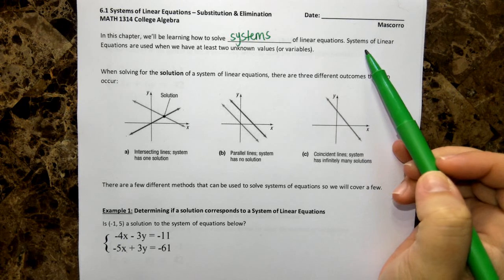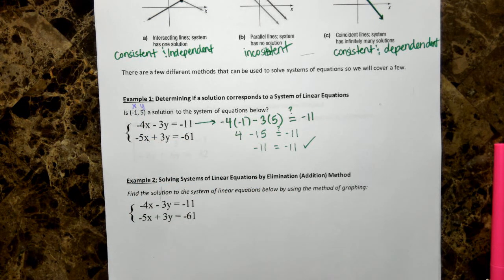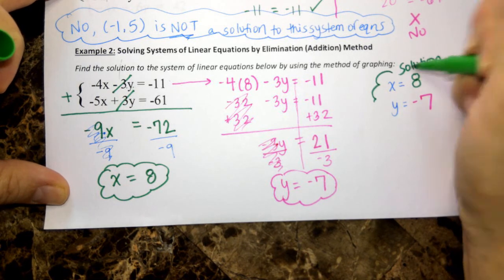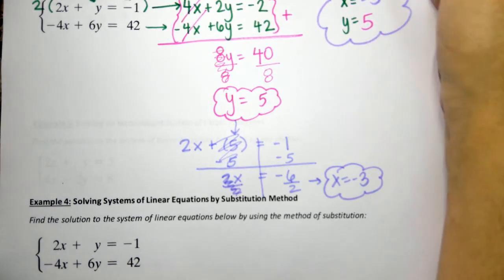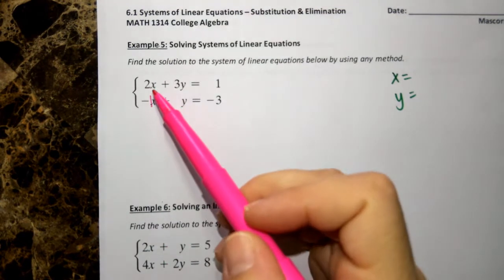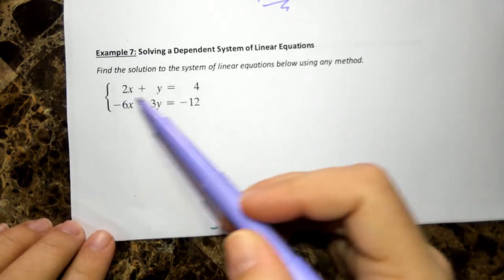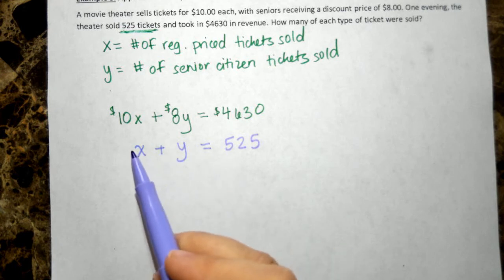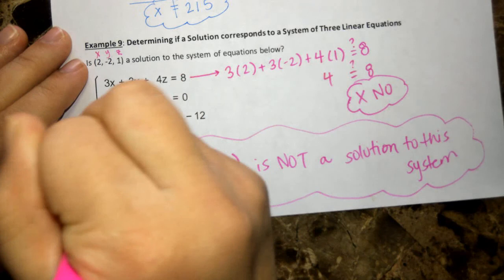Systems of Linear Equations - Substitution & Elimination